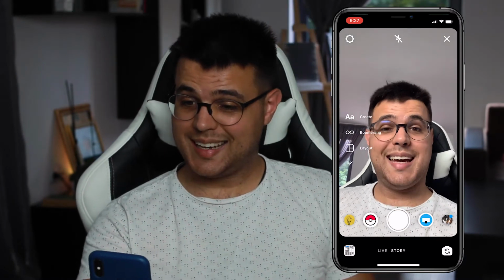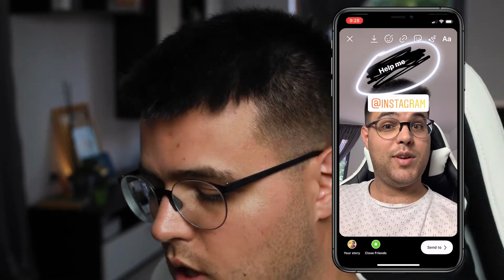How To Tag People On Instagram ✅ AN EASY TUTORIAL TO TAG SOMEONE ON INSTAGRAM AFTER POSTING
Knowing how to tag people on Instagram is good information to have, this is an easy tutorial to tag someone on Instagram after posting. So why would you need to know how to tag someone on Instagram after posting? Well if you want to post something on your Instagram page and you are running a theme page, which is very common to do on Instagram in 2020 and beyond. You will want to give credit to the original owner of the content that you just posted and the best way to do that is to mention their username in the description of the post and to tag them in that same post.

I will show you exactly how to tag people on Instagram in this quick and short NO BS tutorial so that you can get the information that you are looking for and then be able to know how to tag people on Instagram. Knowing how to tag people on Instagram post is especially useful for personal brand accounts and business accounts alike. If you make a post on your Instagram page and there are a few people in the photo or video or you have a brand sponsorship in a different scenario you will also want to know how to tag people on Instagram post so that when you make your post on your feed the people or business or brands that are in the photo/video will get notified when you make your post that they have been tagged in the photo/video. Those people/businessess and brands will then be exposed to your audience of followers because when you tag someone on Instagram the people that are viewing that particular post can tap once on the photo and then see all the different people/businesses or brands that are in the photo.

They will then be able to grow their own following of followers, especially if the account that is tagging them has a substantial following on Instagram already. That is why shoutouts work so well on Instagram because people pay good money to be featured on other big pages and also to be tagged in the post so that they can grow their own following or build brand awareness for their brand or simply to get their product out to more people quicker.

If you are running a theme page and are starting to do some shoutouts on your page then you will want to know exactly how to tag someone on Instagram so that they can build their following by buying a shoutout from you. If you got some value out of this video then I would very much appreciate it if you smashed that like button, it really helps me reach more people with the video and drop me a comment down below if this was helpful for you, share this video with a friend who would get some value out of this video and consider subscribing to my channel for all my future videos uploaded each and every day. I will see you in my next videos tomorrow!